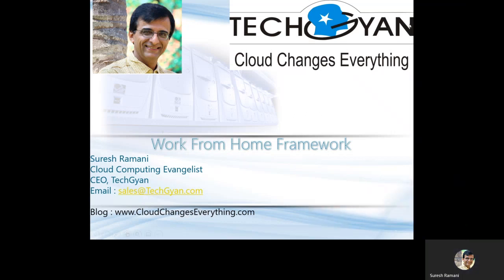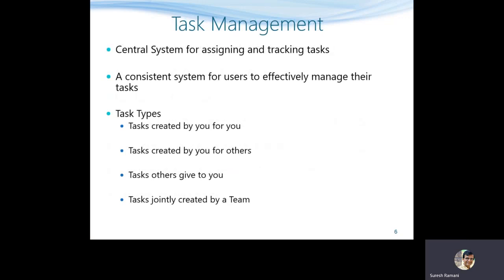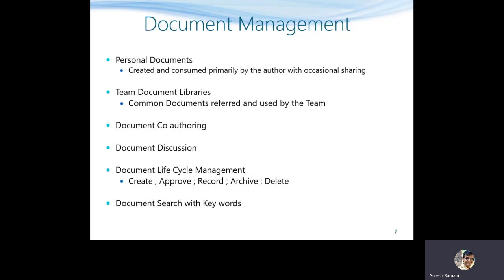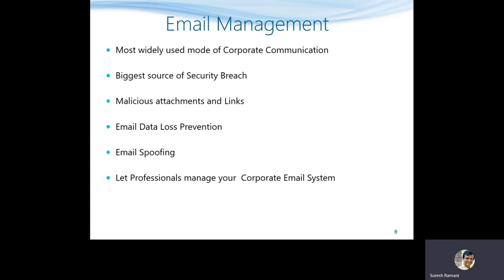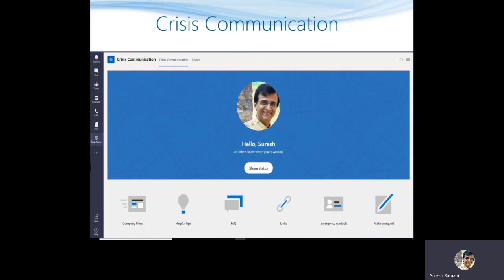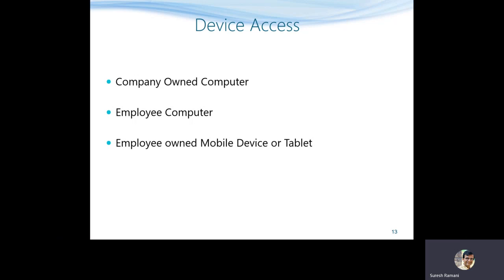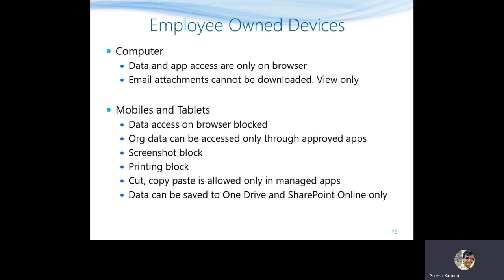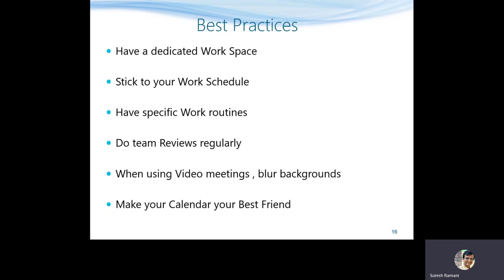Work From Home Solution Framework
This Video will give a framework of Work From Home Solution. We have drawn on our  experience of helping some of our Customers to transition to Work From Home . We are not recommending specific Solutions for the same . So you can take the framework and use point Solutions .